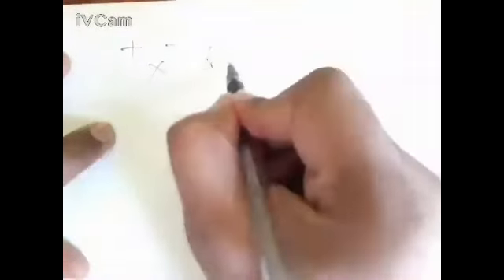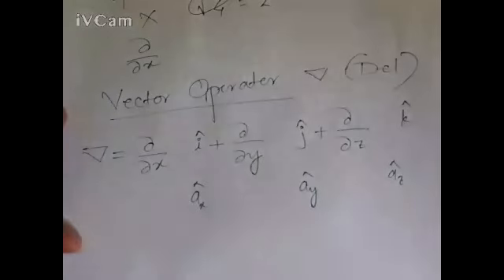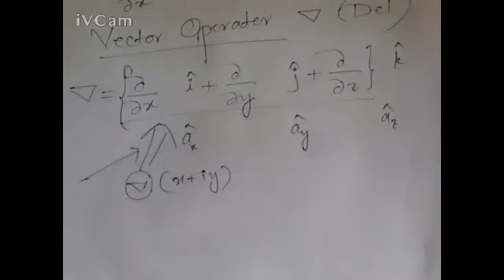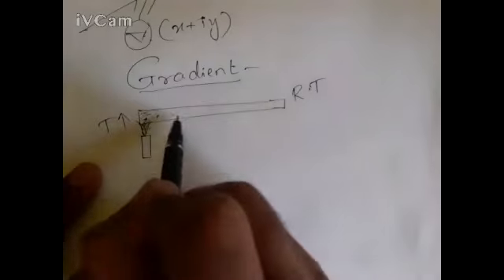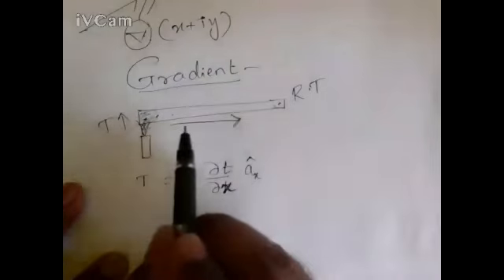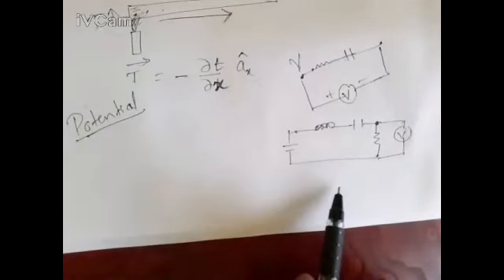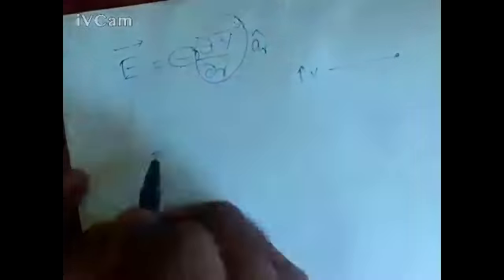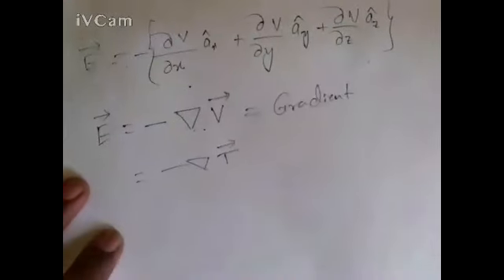1 Del Operator and Gradient